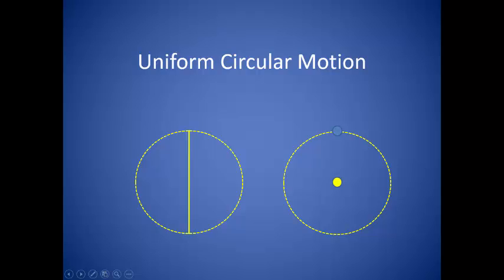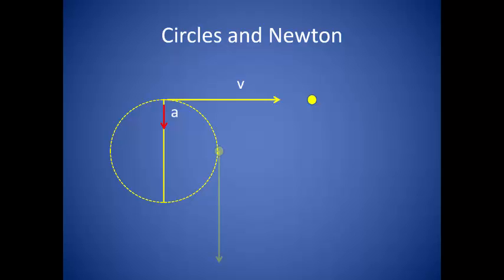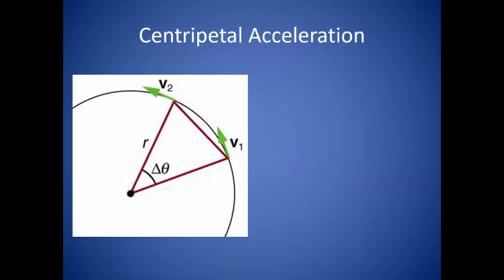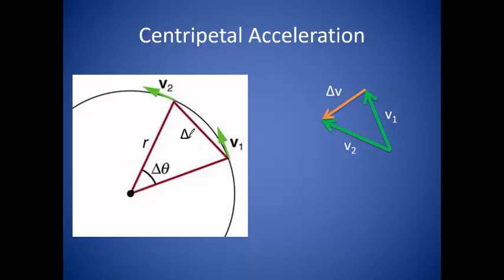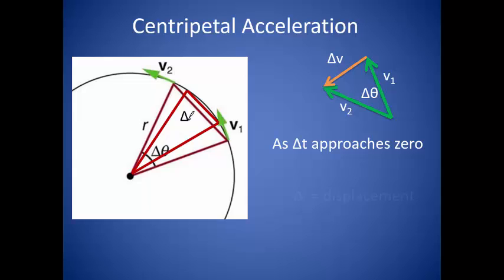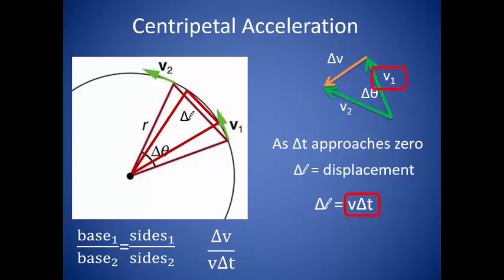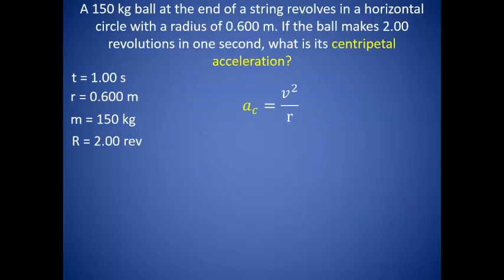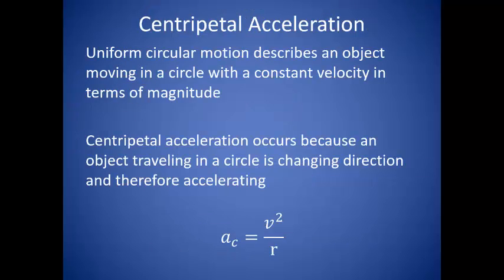1 Uniform Circular Motion